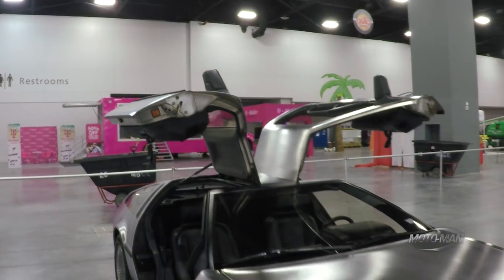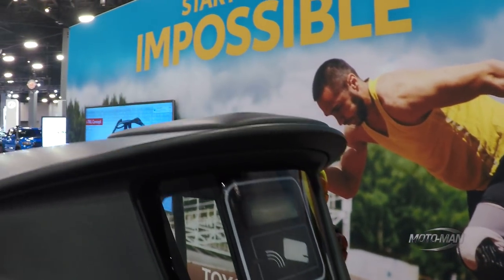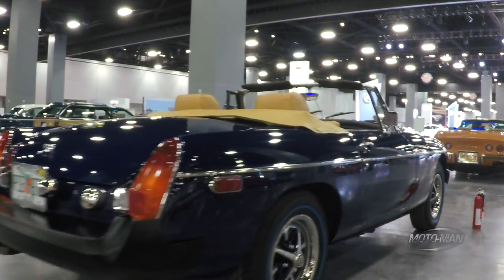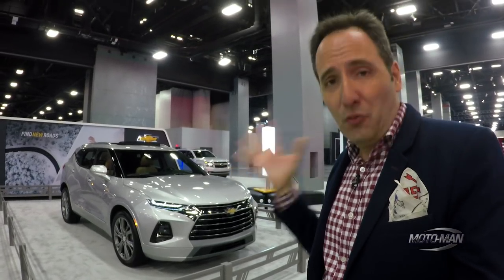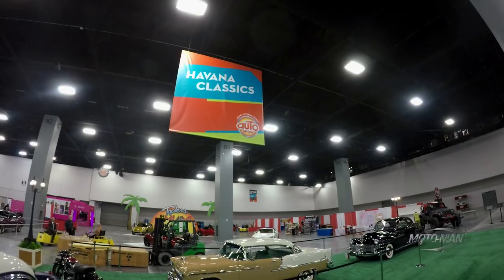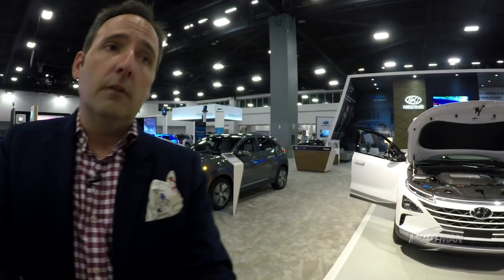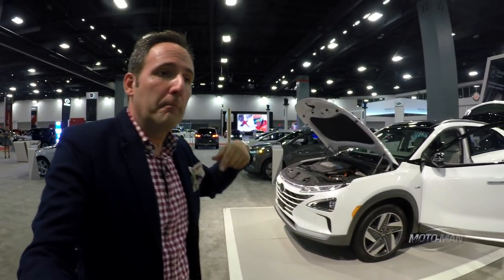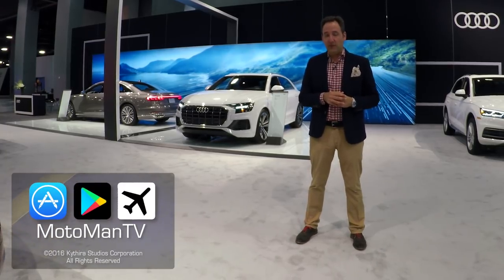2019 Ford Ranger + 2019 Lincoln Aviator PHEV + Toyota i-ROAD & More @ Miami International Auto Show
MotoMan heads to Miami for their newly revised Miami International Auto Show. There he finds the real specs for the 2019 Ford Ranger, a Toyota concept that is not necessarily a car and PHEV version of the 2019 Lincoln Aviator. Not to leave the unusual alone, he finds a number of classic cars at a new car show, one with one hell of a story as well as runs into some old – and new – friends. Belt in for a different kind of episode . . .

- or –

Amazon App Store: